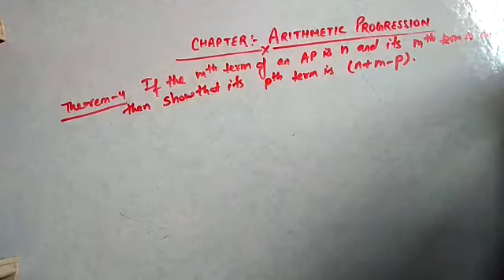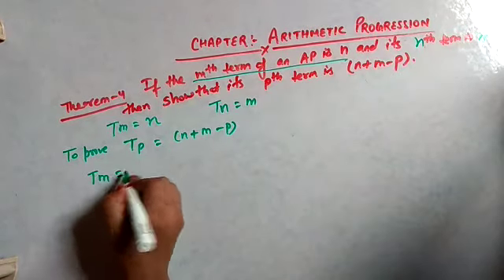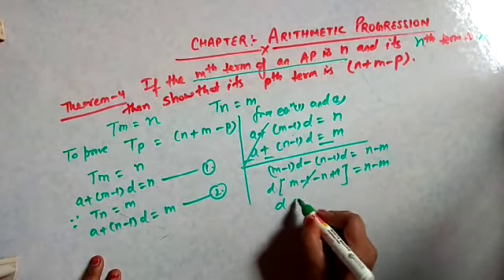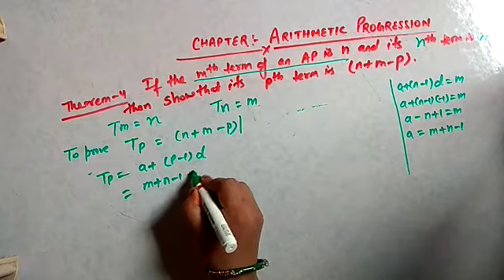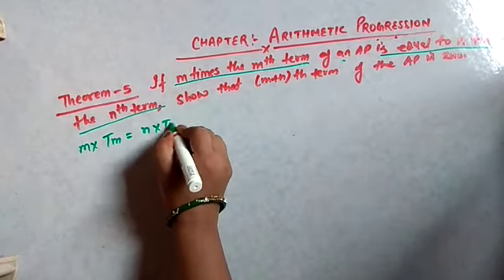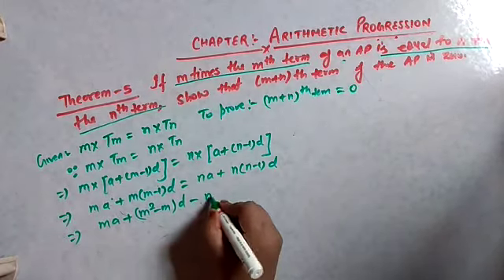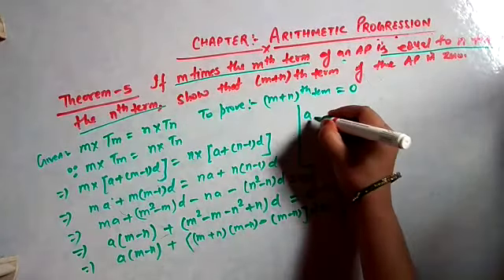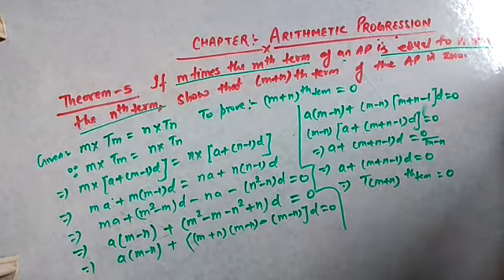Arithmetic Progression - Class- 11 | Theorems - 4 | Part 3